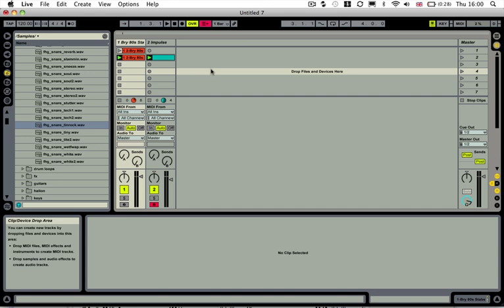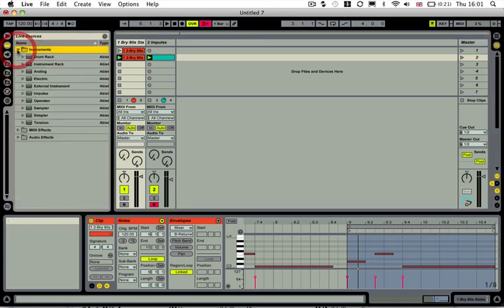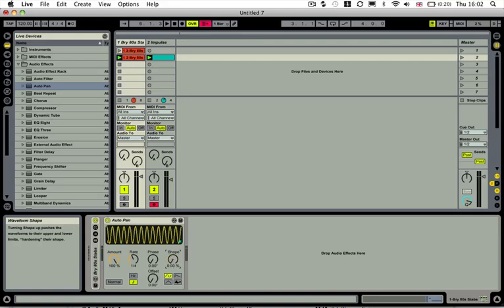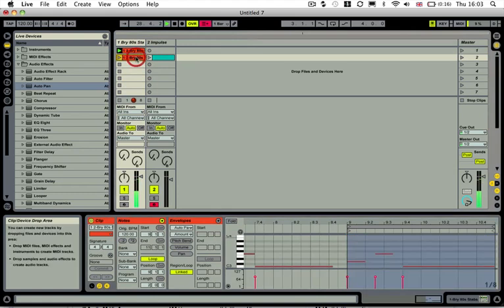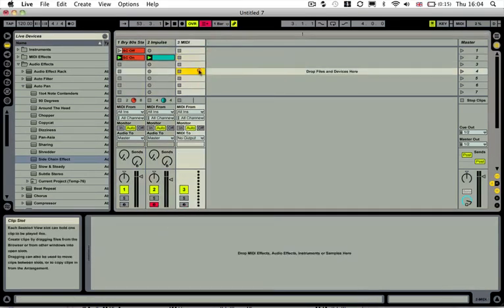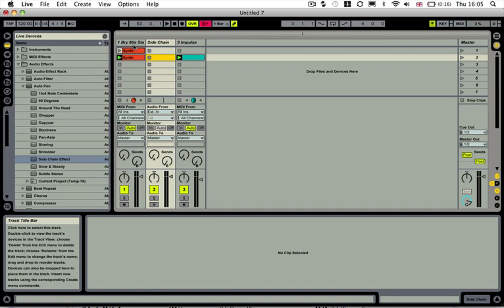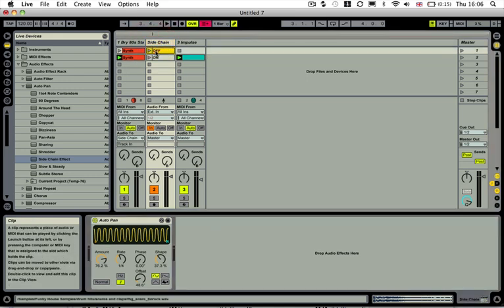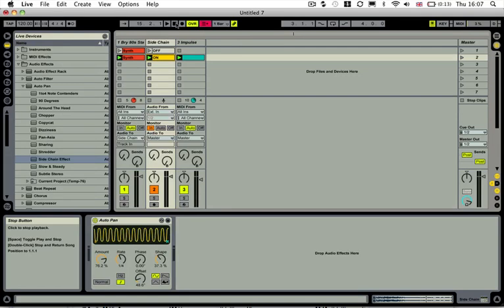Ableton Tutorial - Tech Tip 17 - SideChain Autopan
Sign up for Free for loads more free videos

Learn how to create a side chain effect in ableton live by manipulating the autopan feature.